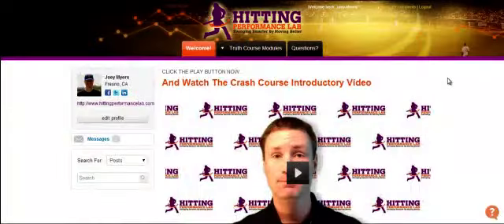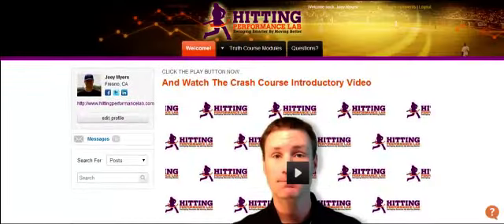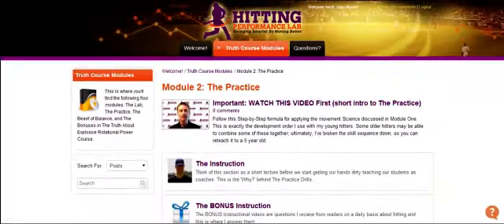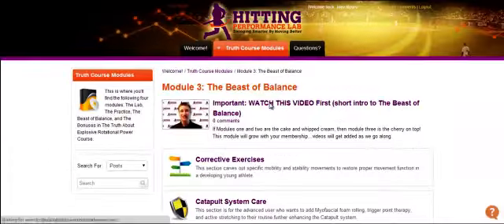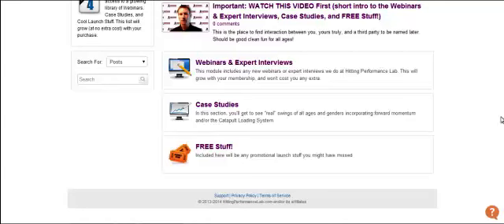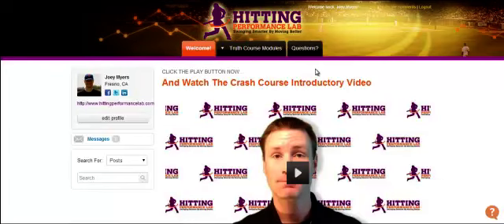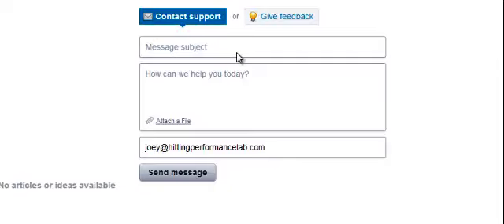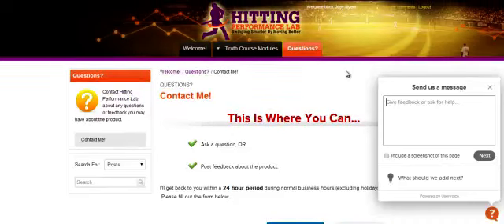The Truth Course Tour (UPDATED)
This is the official Truth About Explosive Rotational Power Course tour.  We go over: 1) how the course applies proven scientific principals to hitting, 2) module overview, 3) all videos are mobile device optimized, and 4) the support and video commenting system.